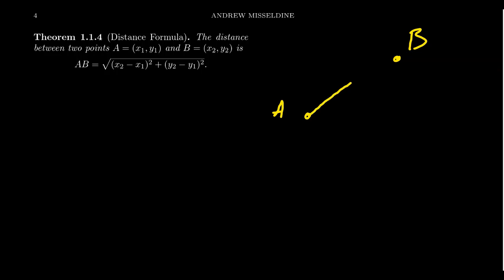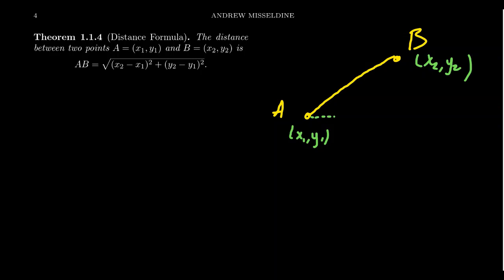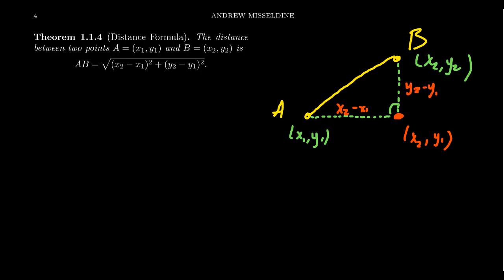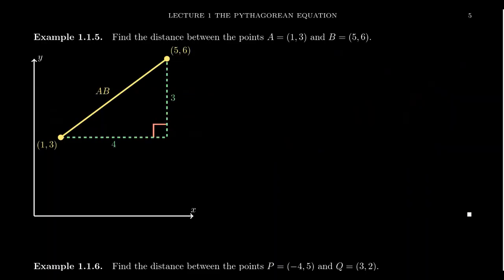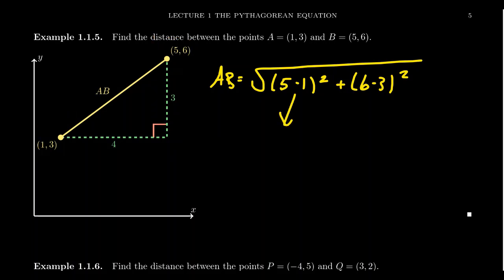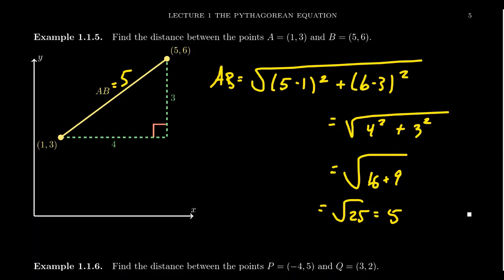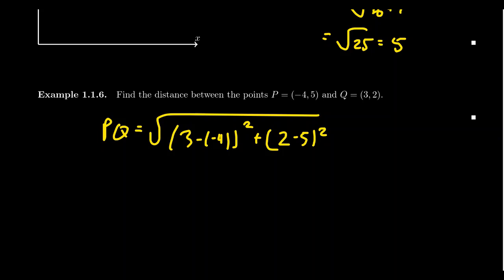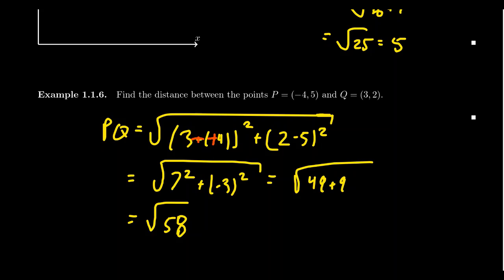The Distance Formula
In this video, we provide the distance formula for the distance between two points in the plane and explain how it is derived from the Pythagorean Equation.

This is lecture 1 (part 3/6) of the lecture series offered by Dr. Andrew Misseldine for the course Math 1060 - Trigonometry at Southern Utah University. A transcript of this lecture can be found at Dr. Misseldine's website or through his Google Drive